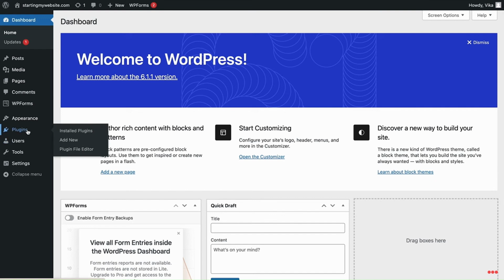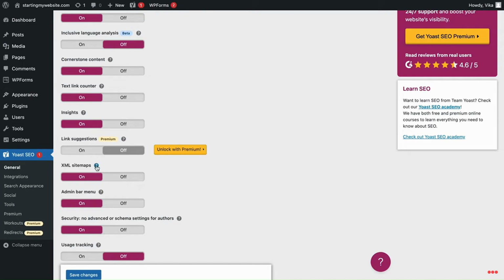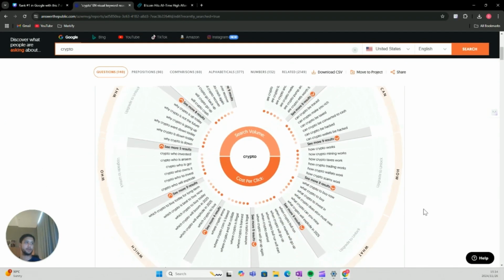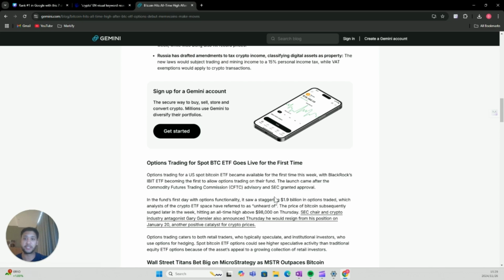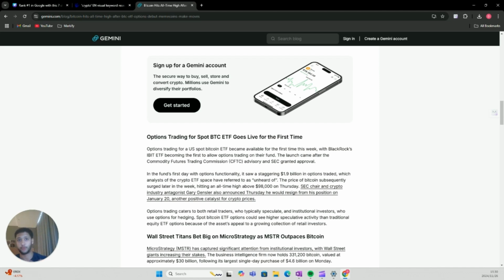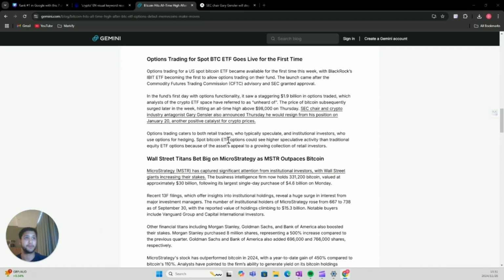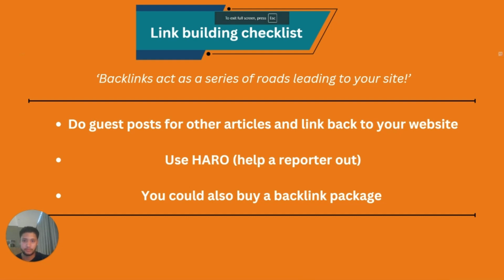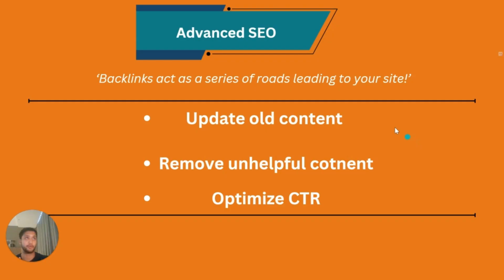Rank #1 In Google With This 7 Step SEO Checklist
Boost your website's rankings with this easy-to-follow 7-step SEO checklist to achieve Google’s #1 spot.